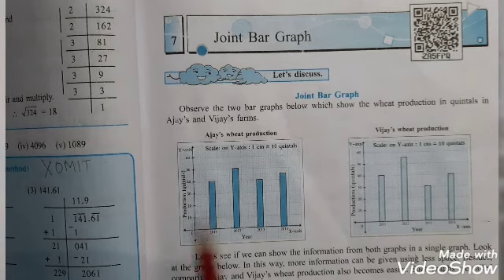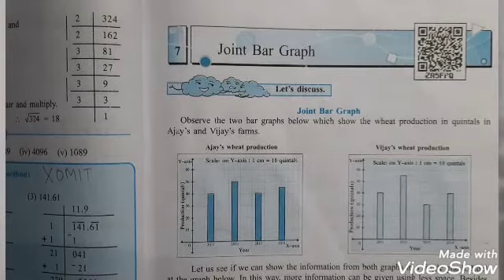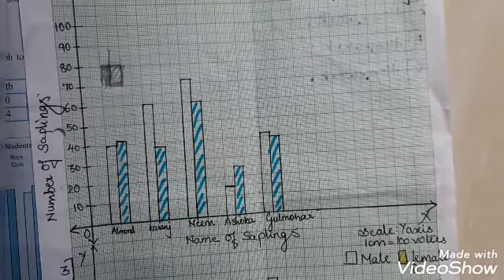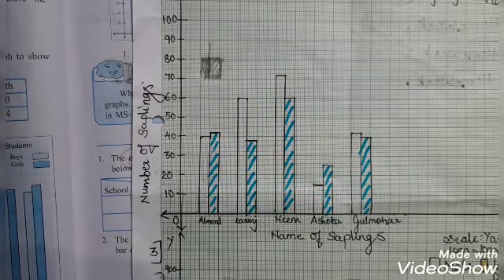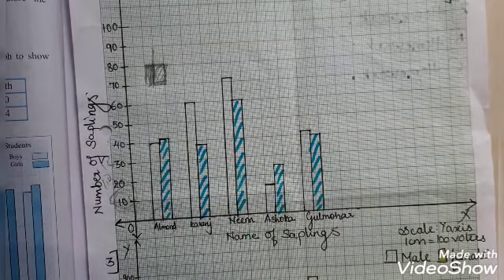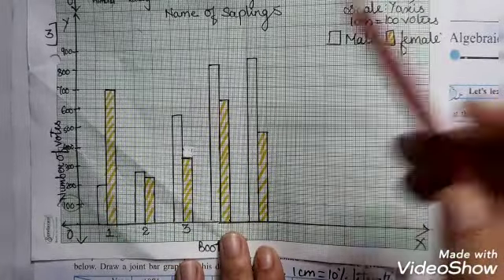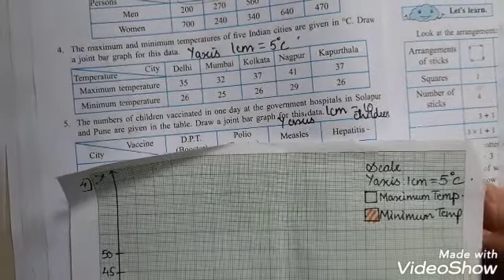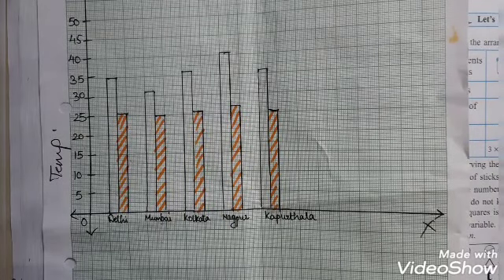standard 7 Mathematics Chapter 7 Joint bar graph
Chapter 7 Joint Bar Graph
Practice set 31
Maharashtra board
class 7 SSC board
Standard 7
Maths
For Previous chapter 6: Indices

This Video explains Practice Set 31 Class 7 of Chapter 7 Joint Bar Graph of Standard 7 for Maths Maharashtra State Board.